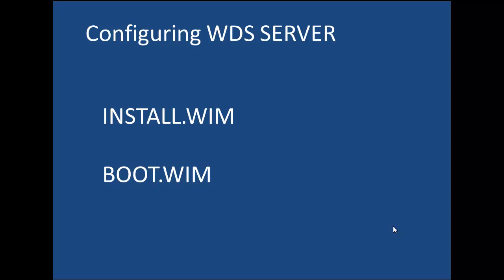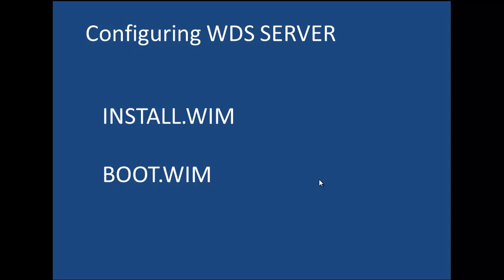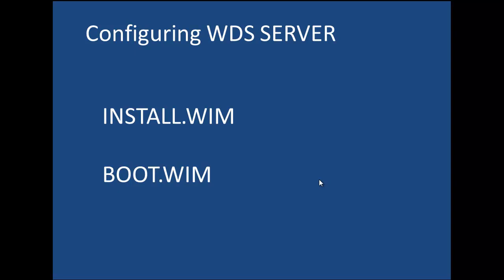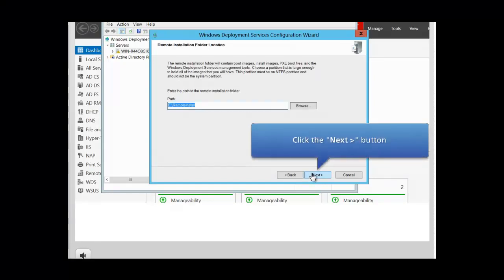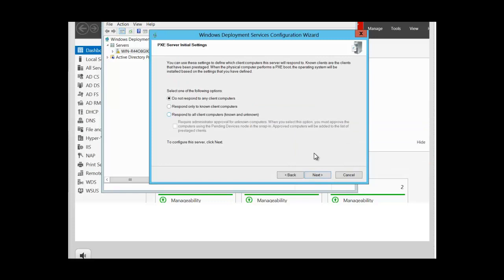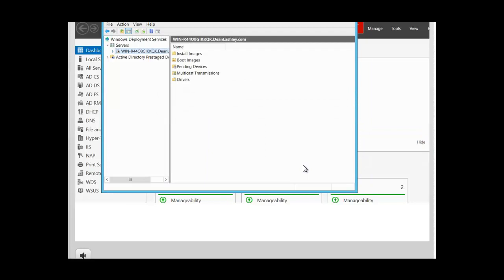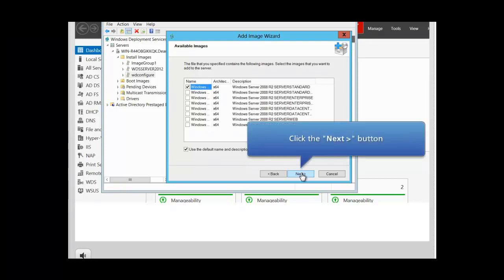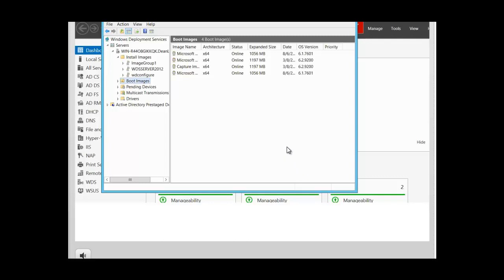Configuring WDS with install and boot wim - Etechtraining.com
Configuring WDS with install and boot wim